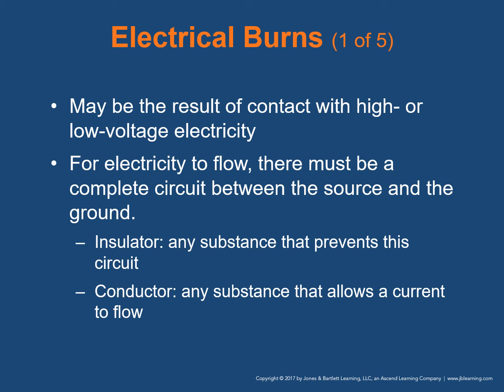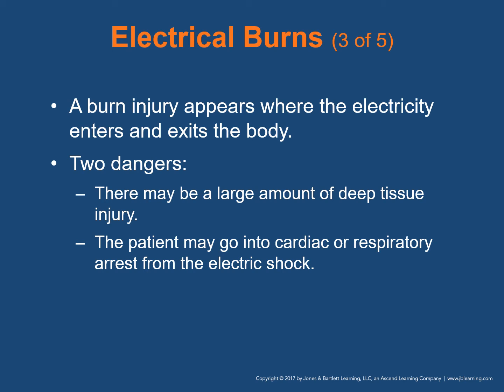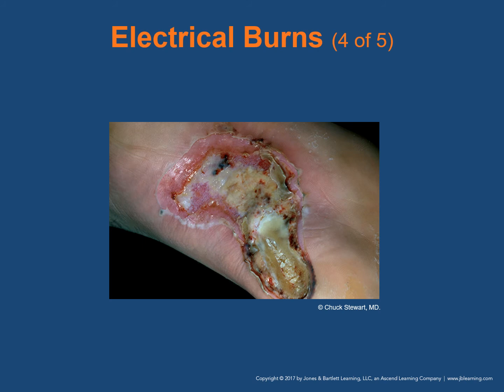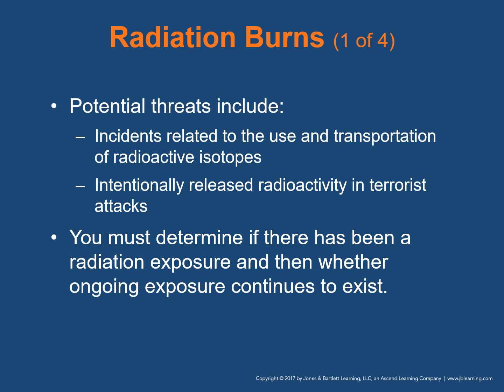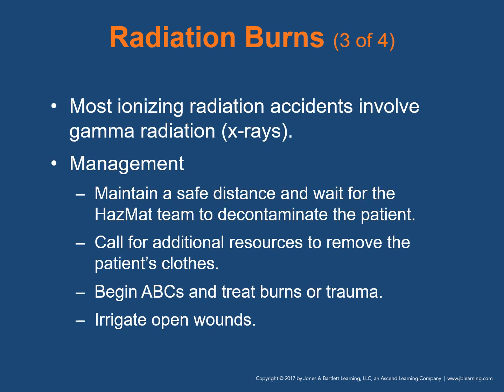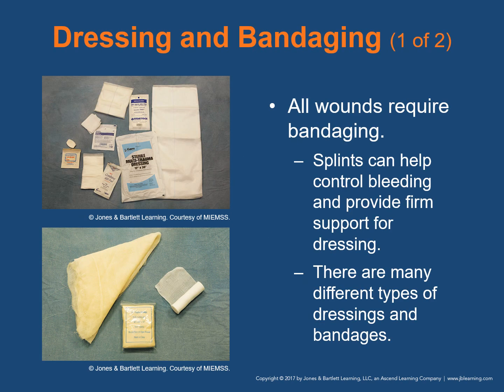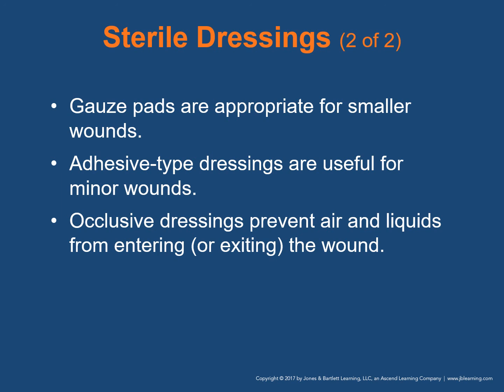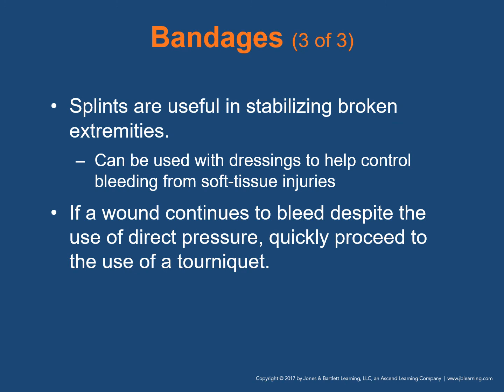Chapter 26 part 3